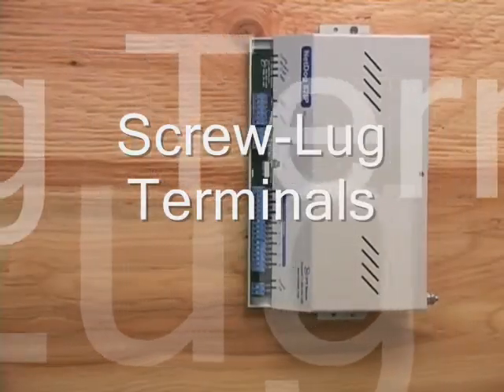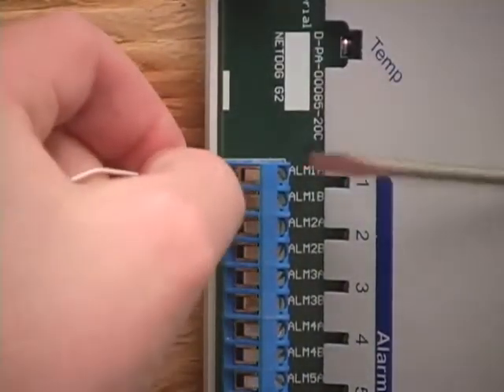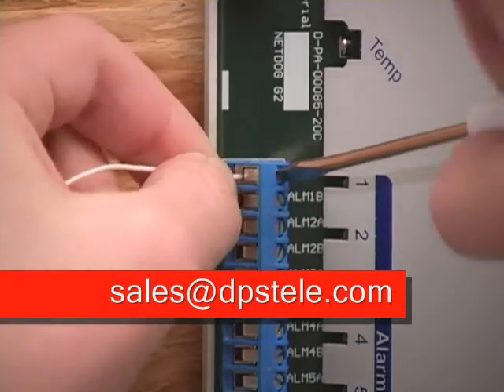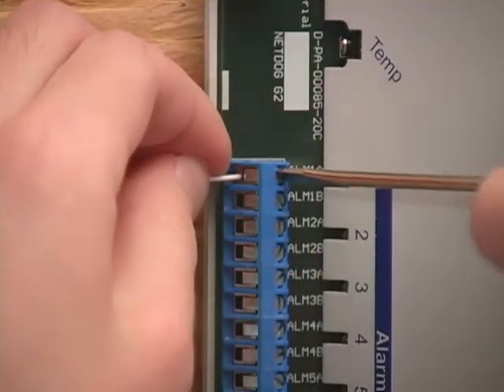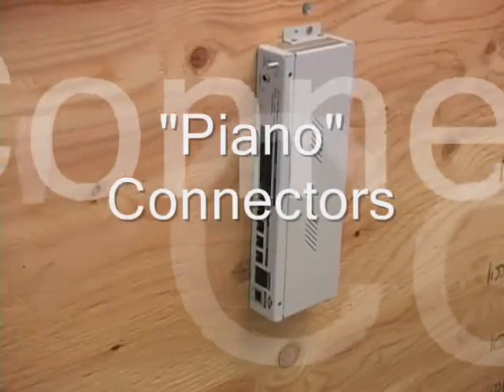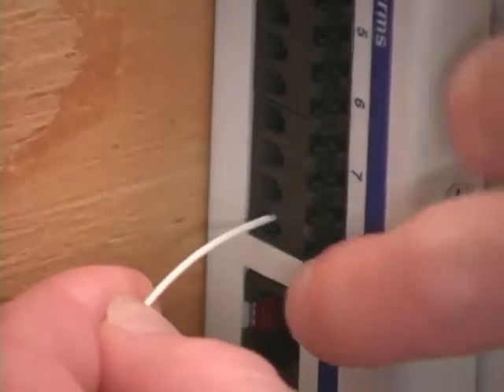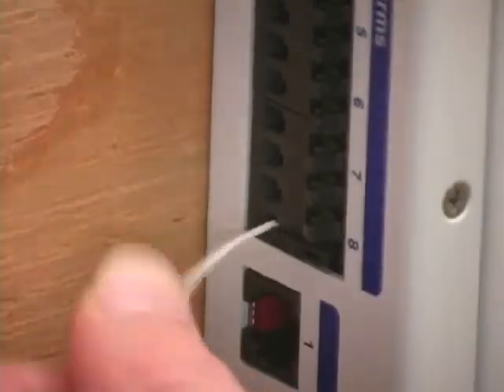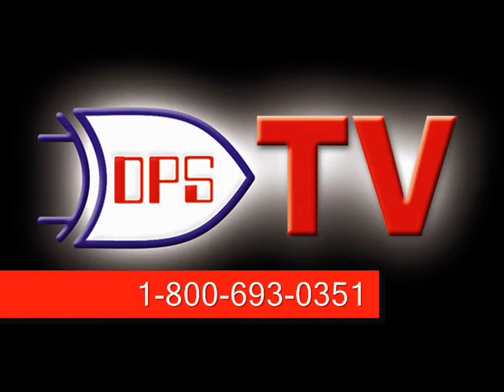RTU Alarm Termination Demonstration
Do you want to know which would be the best RTU for you? Tell us what you need

In this video demonstration, you'll see two different methods of terminating your network alarm wiring to an SNMP RTU ("Remote Terminal/Telemetry Unit"). One requires a screwdriver, while the other requires no tools. This reduces the labor time and expenses associated with alarm remote installation.